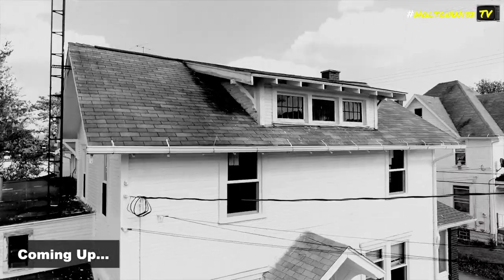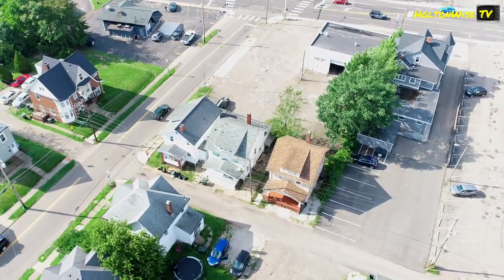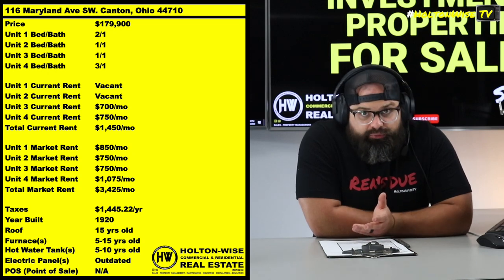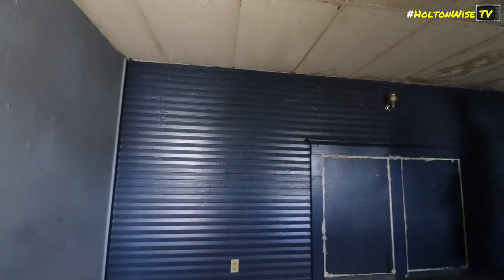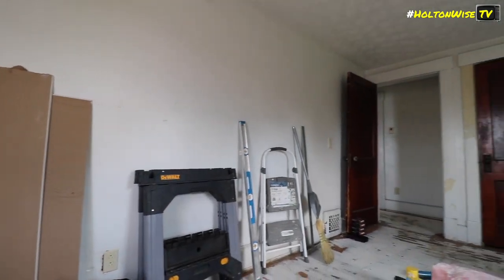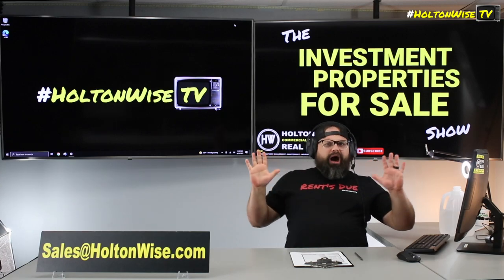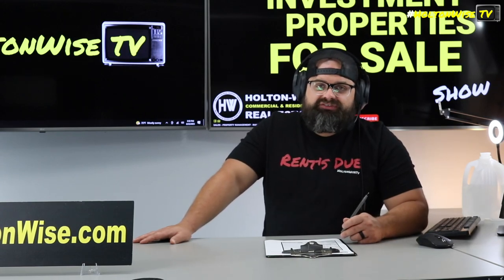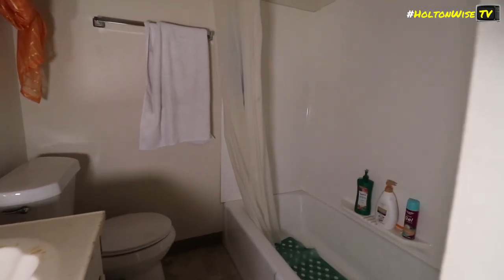Unique 4-Plex in Canton Ohio | Investment Properties For Sale - 116 Maryland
A 4 unit apartment building is the best building to finance. The reason being, it's the most amount of rental units a buyer can acquire with 30 year residential financing. During this episode of The Investment Properties For Sale Show, the HoltonWiseTV crew is taking viewers on a tour of a very unique 4 unit apartment building in Canton, Ohio. The Canton real estate market is a great market for out of state investors because of how affordable the housing is. On top of having a ton of affordable housing Canton features a ton of Section 8 tenant demand.

📺 HELPFUL RESOURCES
Holton-Wise FAQ